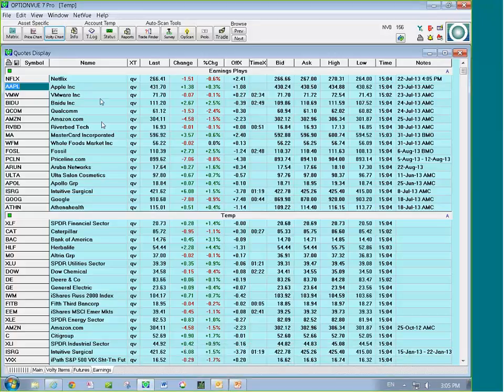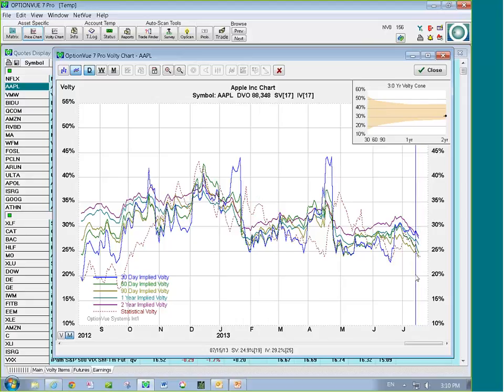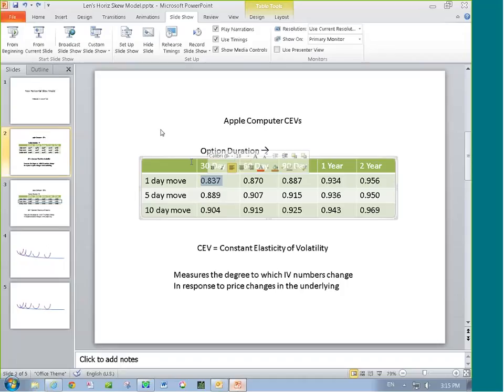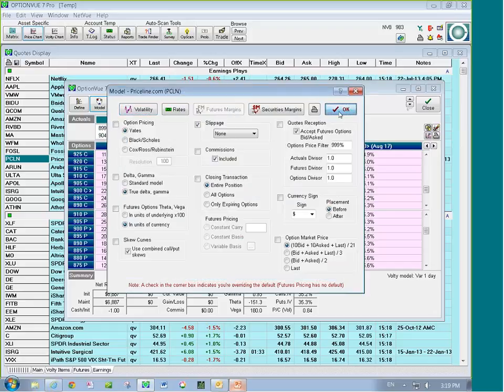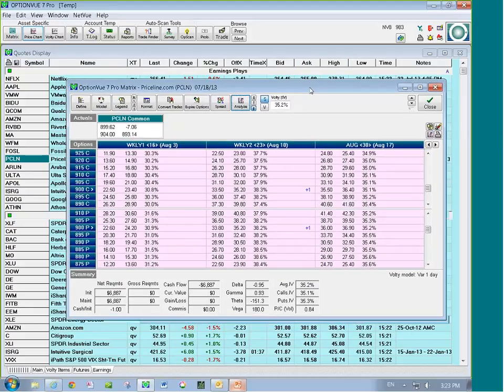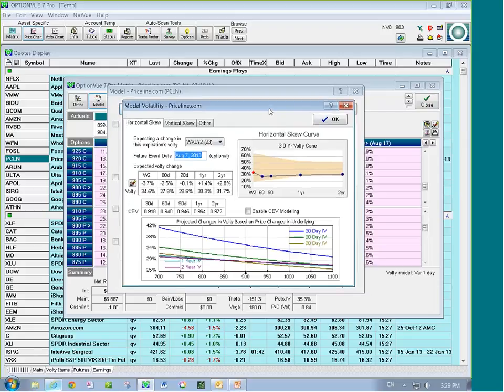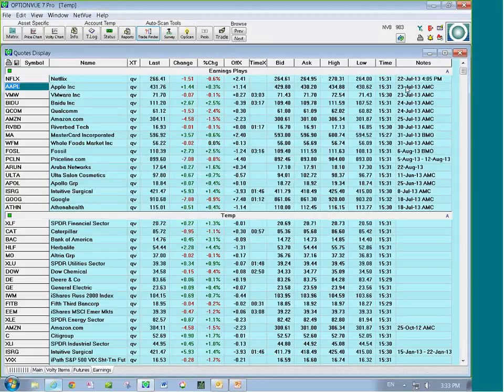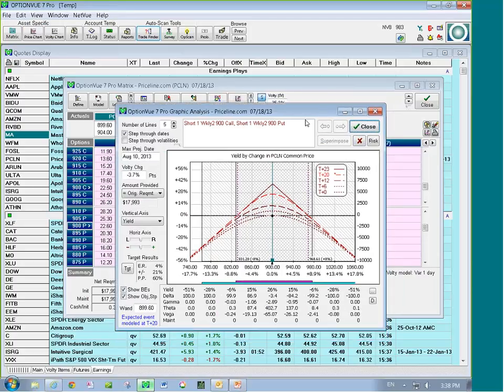Horizontal Skew Modeling.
Len Yates demonstrates the advanced volatility modeling in OptionVue 7 and how this proprietary model can help calendar traders and those that trade earnings announcements.